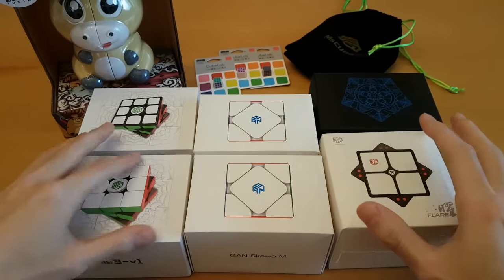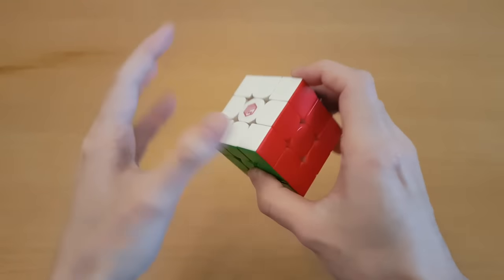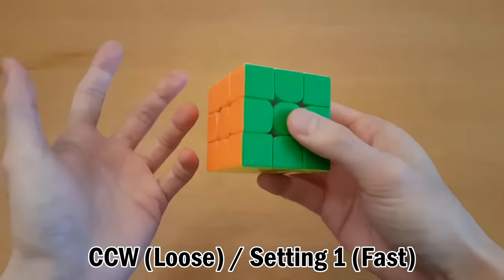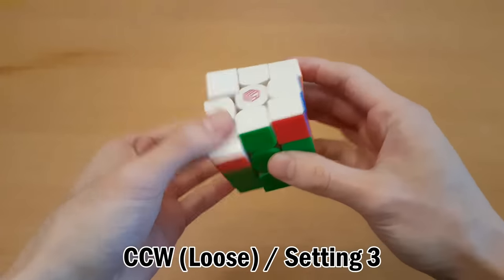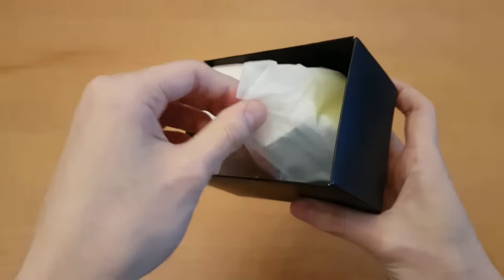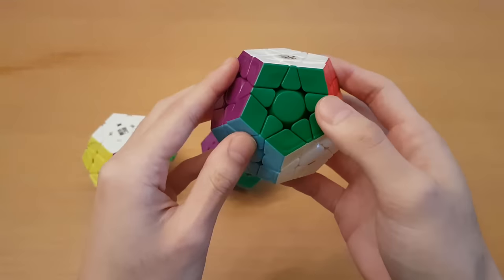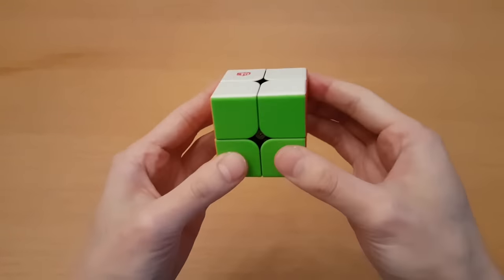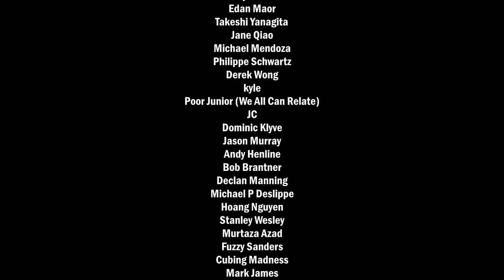MS3-V1 CUBE / GAN SKEWB / COW UNBOXING | SpeedCubeShop.com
The cube names strike again.

1. Add your email to your channel's "About" section. (on desktop, click your picture at the top right, then "Your Channel", then "Customize Channel", then "Basic Info" and type it in the box)